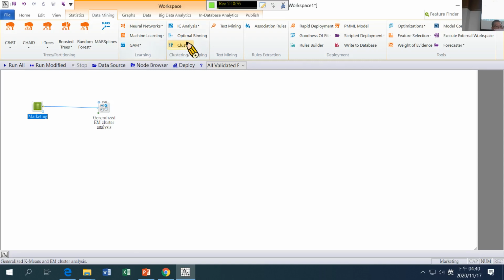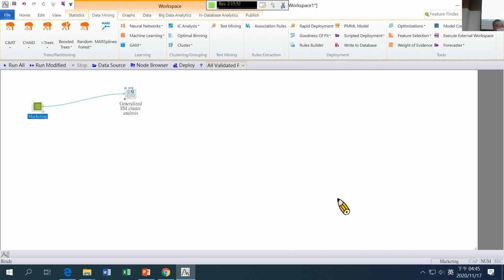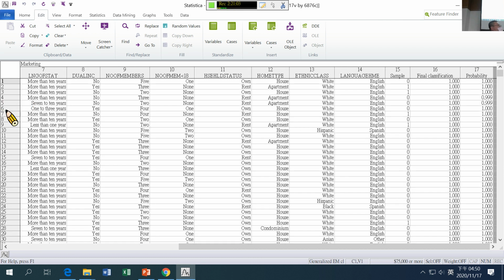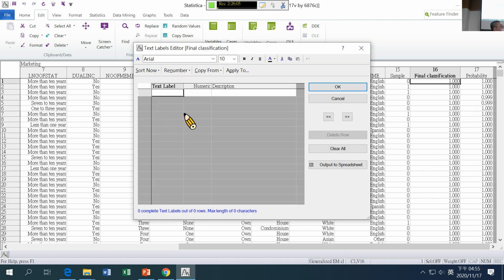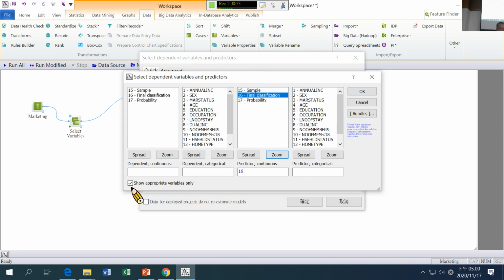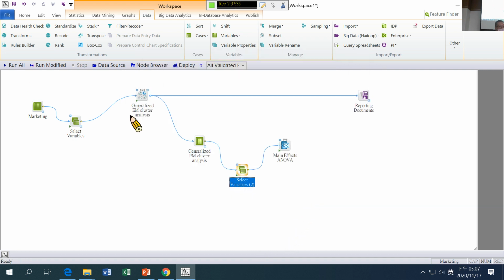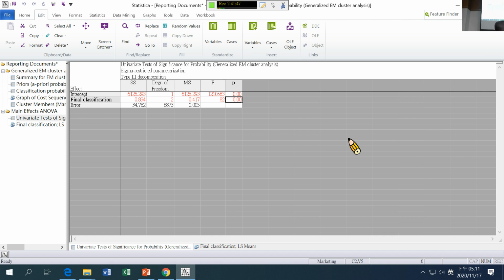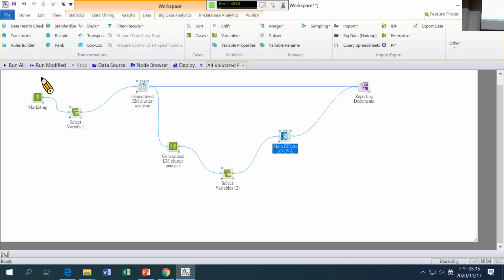Big Data Analysis and Applications using STATISTICA - Dr. Cheyu HUNG (Part 5)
Working with Workspace Statistica - part 5